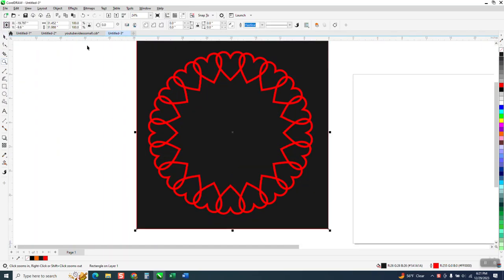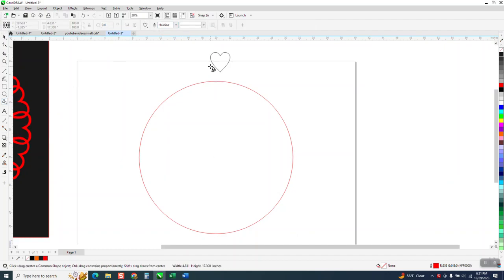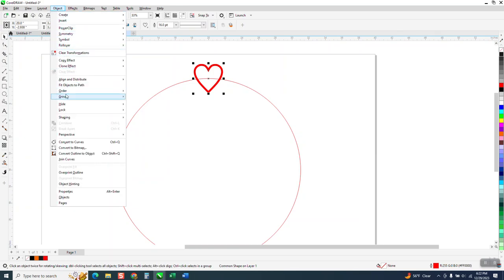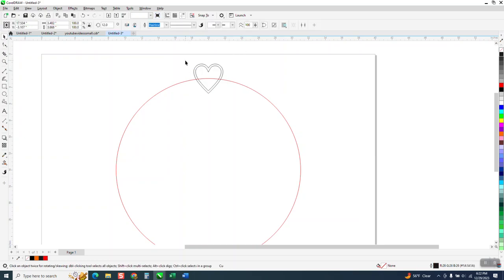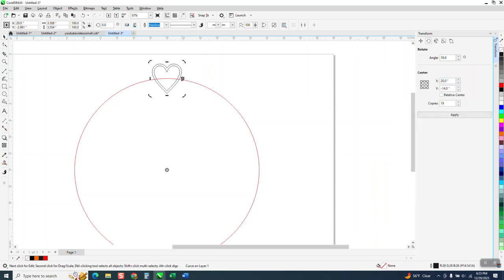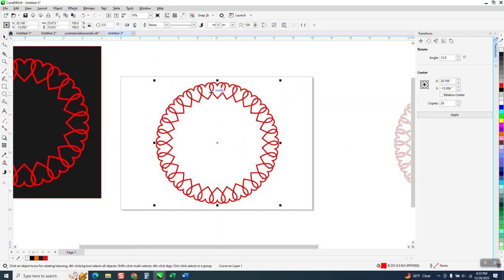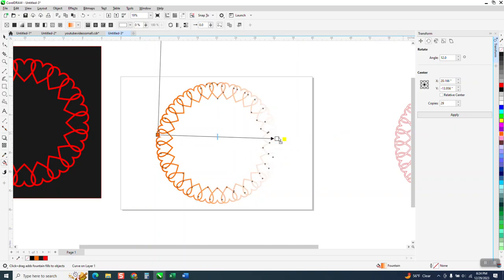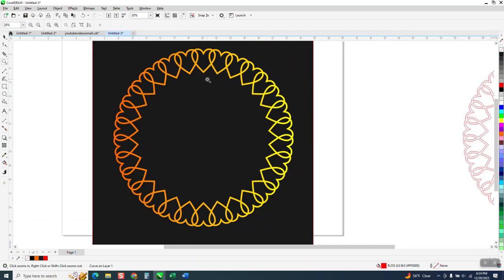CorelDraw Tips & Tricks Tranform Docker to make this and WELD